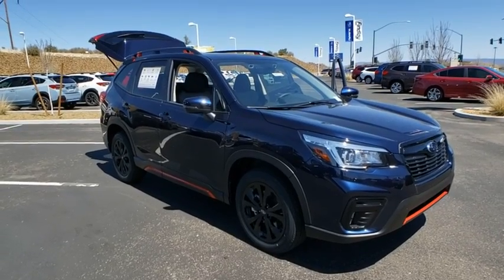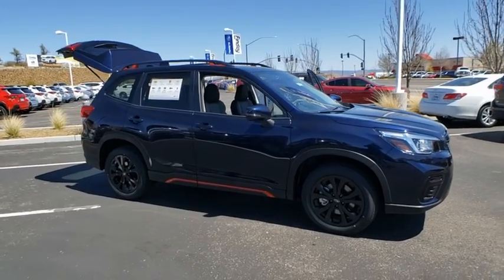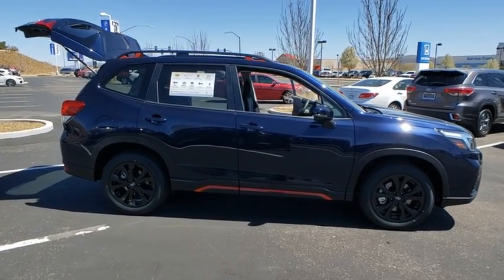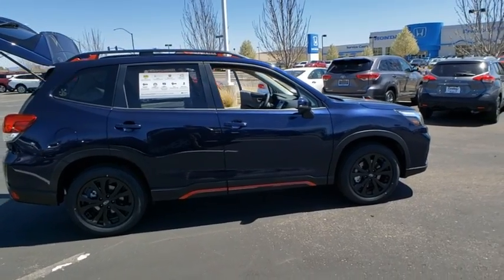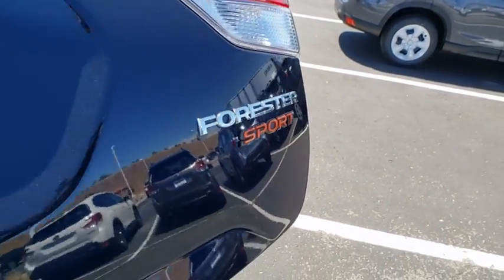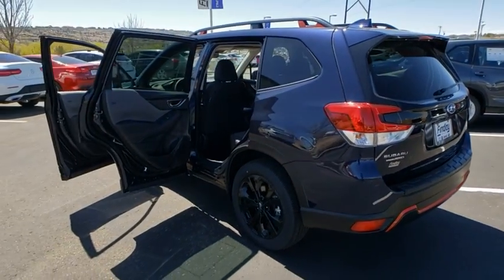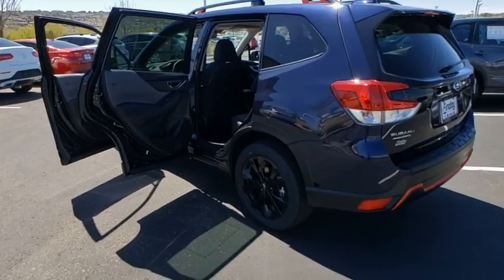2020 Subaru Forester Prescott, Prescott Valley, Sedona, Cottonwood, Camp Verde, AZ S45537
Dark Blue Pearl New 2020 Subaru Forester available in Prescott, Arizona at Findlay Subaru of Prescott. Servicing the Prescott Valley, Sedona, Cottonwood, Camp Verde, AZ area.

2020 Subaru Forester Dark Blue Sport AWD Lineartronic CVT 2.5L 4-Cylinder DOHC 16V VVTbrbrWelcome to Findlay Subaru in Prescott, AZ. This Forester is equipped with the following options: Recent Arrival! 26/33 City/Highway MPG